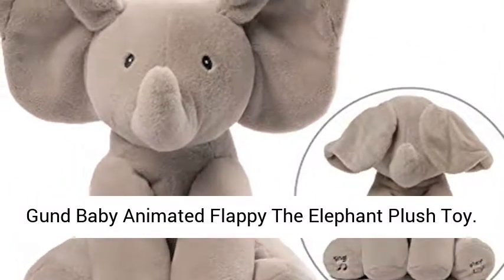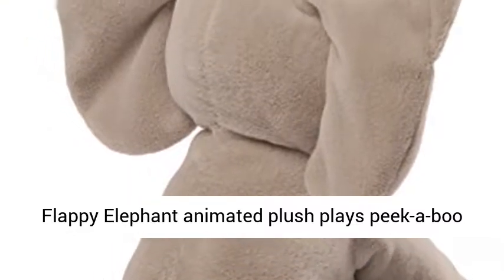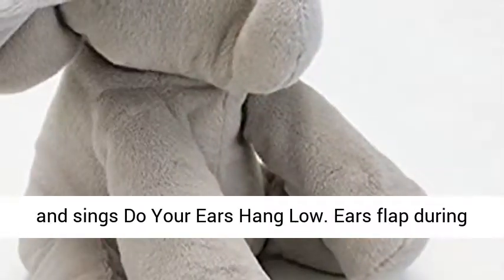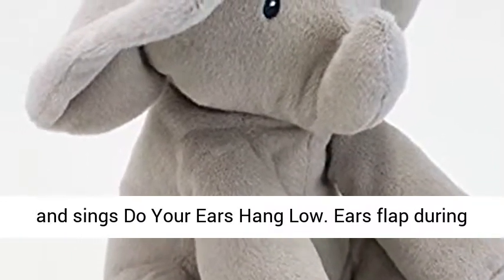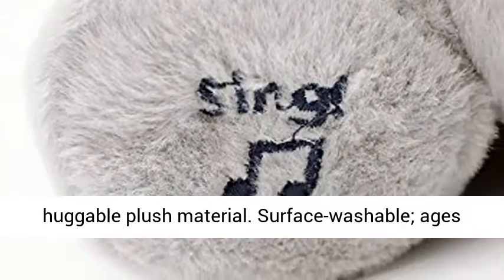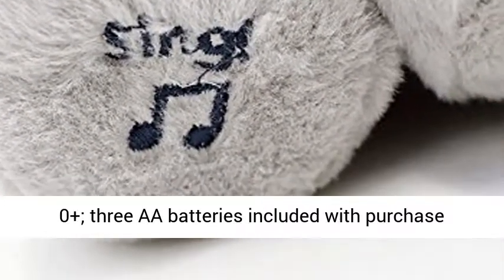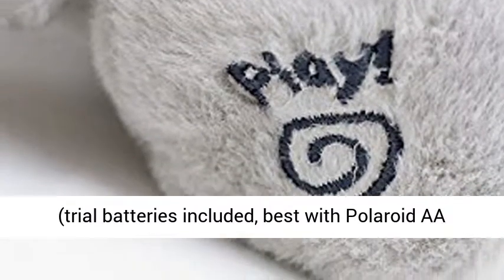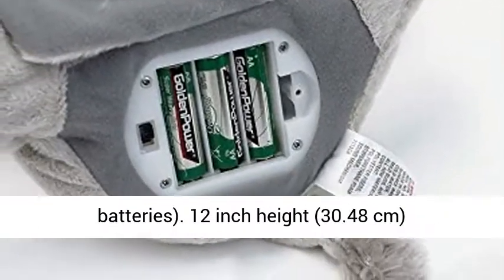Gund Baby Animated Flappy The Elephant Plush Toy by GUND Besst Seller Elephant Toy on Amazon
GUND is proud to present Flappy the Elephant - an adorable singing animated plush with two different play modes. Press the left foot to play an interactive game of peek-a-boo, and the right to hear the song "Do Your Ears Hang Low" in a cute child's voice. Ears move and flap during play. Surface-washable for easy cleaning. Appropriate for all ages. Three "AA" batteries included with purchase. About GUND: Since 1898, GUND has been a premier plush company recognized worldwide for quality innovative products. Building upon award-winning designs, we continue to develop original and licensed products to appeal to the next generation of customers. Each of our plush toys is constructed from premium materials for unparalleled softness and huggability.

Hi...I'm from Indonesian. Enjoy browsing the internet and like new things. That's why I made this TV channel as a venue for self-actualization. I also have marketing talent. Therefore my account contains products that are ready  to be sold by a great market place in opinion. To get to know my daily life, I have one more account, Sobat Online, mostly in Indonesian. To get to know more deeply, you can visit my Facebook, Ekasari Mahmud Afiliasi. As well as my Instagram  @ekasarimahmud81. Thank you in advance. See you later.